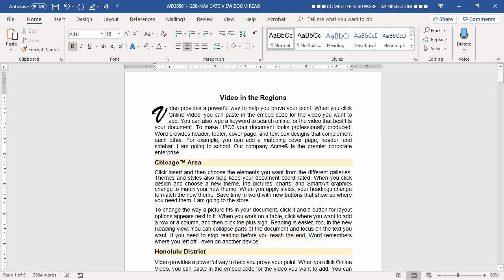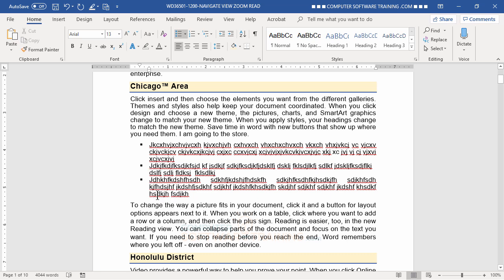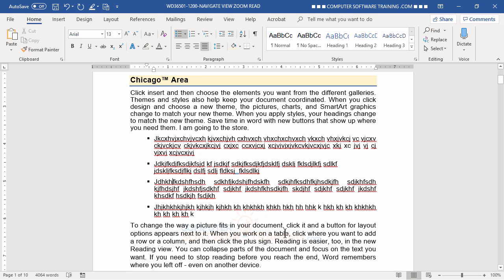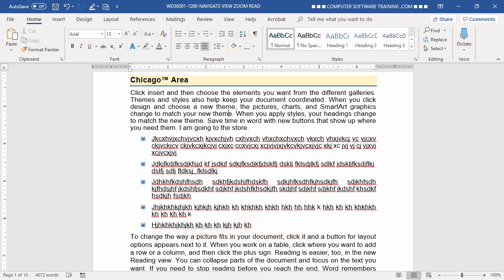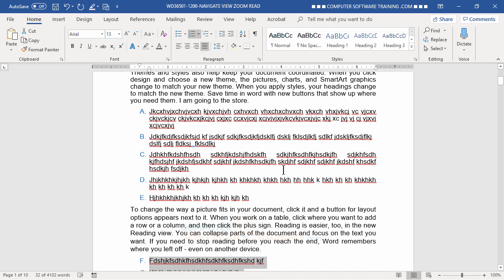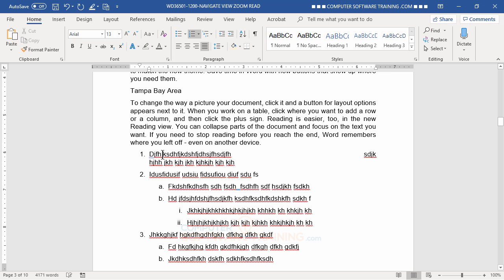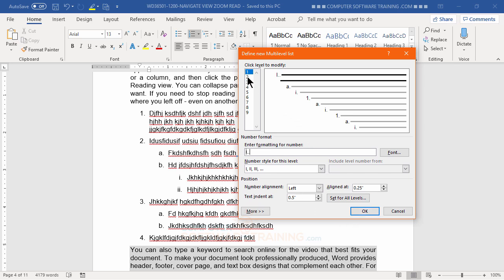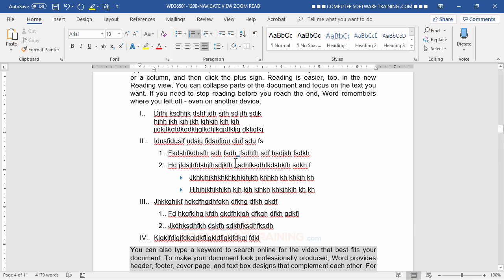WD-01-18 — Bullets, Numbering, and Multi-Level Lists: Organize with Clarity and Impact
In this Microsoft Word Classes video, we explore the versatile tools for bullets, numbering, and multi-level lists — essential for structuring content clearly and guiding readers through complex information. Going deeper than a standard Microsoft Word course, this session shows you how to apply and customize bullet styles, from simple dots to symbols and custom icons that match your brand or style guidelines. You'll learn to create numbered lists, set starting numbers, and format list indentation for perfect alignment. We also cover multi-level lists, allowing you to build outlines or hierarchical structures that are perfect for agendas, legal documents, or detailed reports. Additional tools include paragraph numbering, line numbering for drafts or legal references, and using the Define New Bullet or Number Format options to control every detail. In Microsoft Word online, mastering these tools ensures consistent formatting across shared documents and improves collaborative workflows. Advanced Microsoft Word tutorial sessions highlight these features for professional manuals, academic papers, and project documentation where clarity and structure are paramount. Mastering how to make a Microsoft Word document organized and easy to navigate starts with these powerful list tools. By the end of this video, you’ll be able to break down complex ideas into clean, logical sections, creating polished, reader-friendly documents that leave a strong professional impression.
📊 Explore Our Complete Microsoft Word Course Lineup